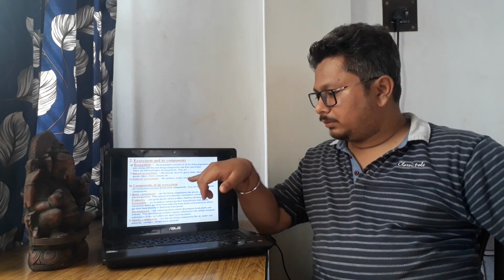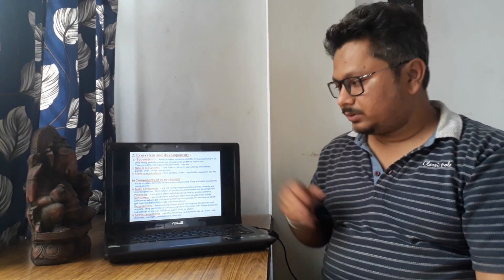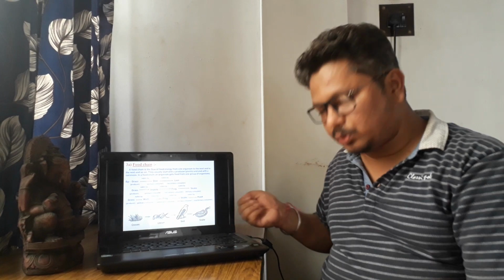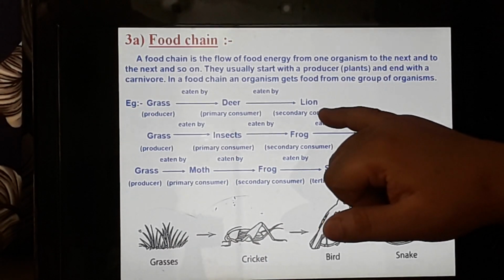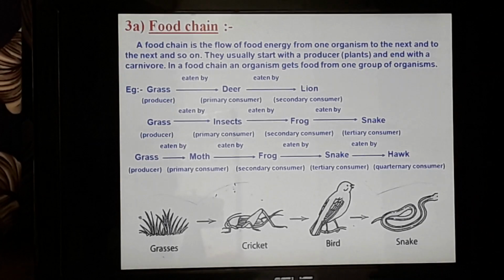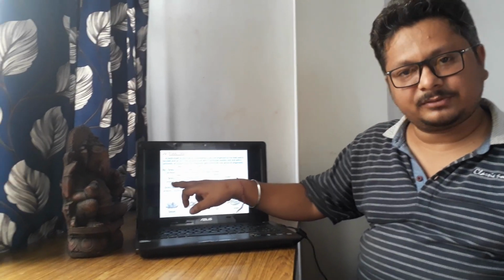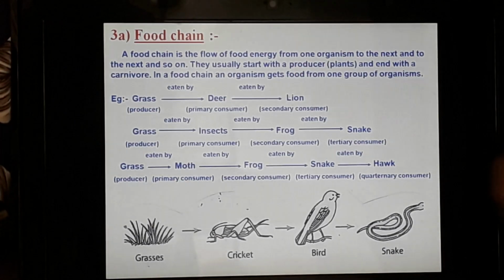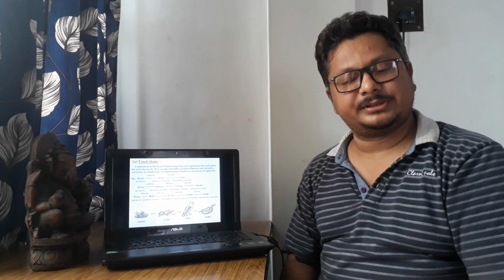Abiotic component of Ecosystem + Food chain